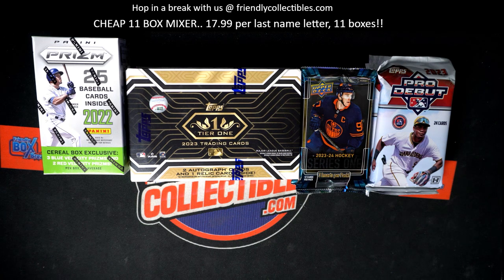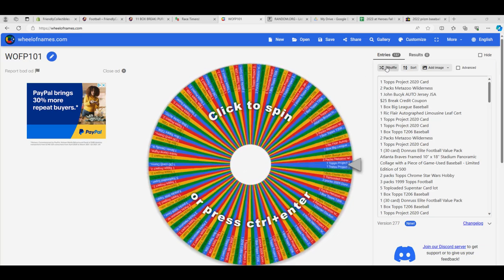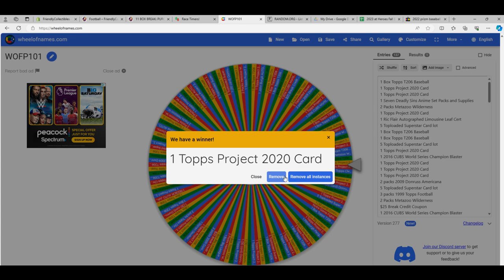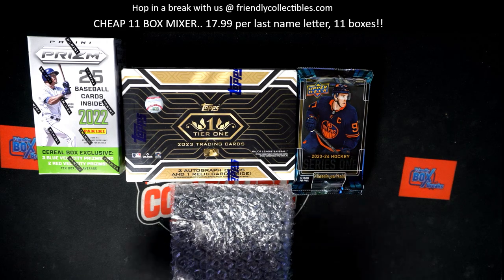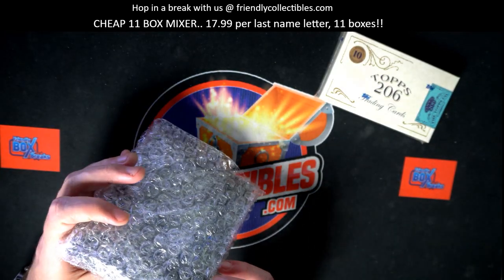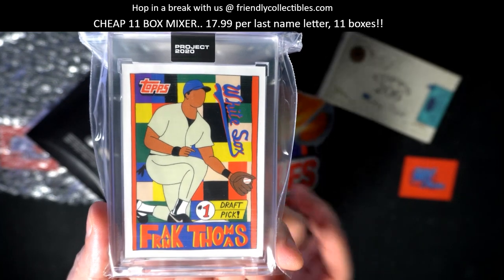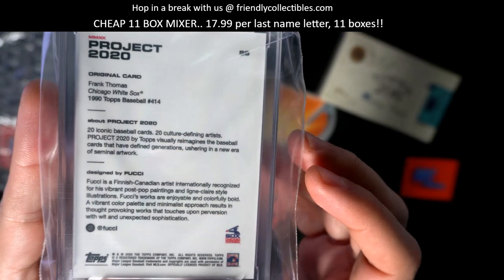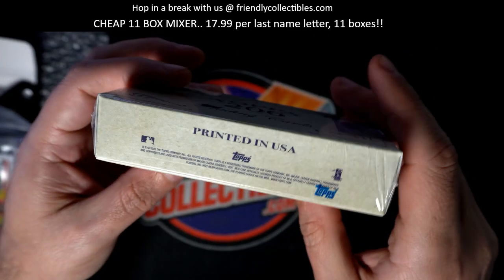PRIZE WHEEL SPINS FOR DREW